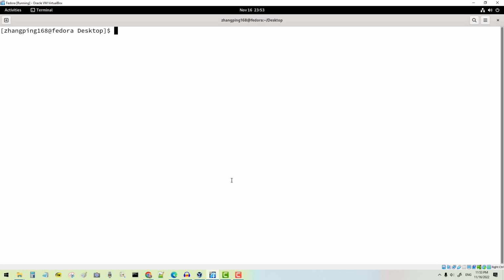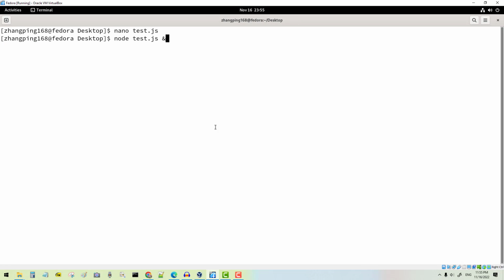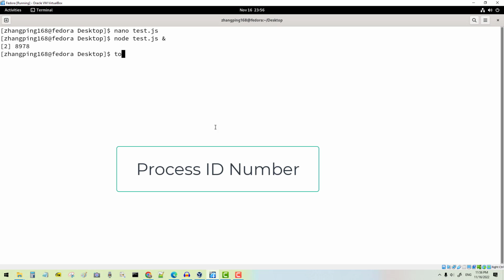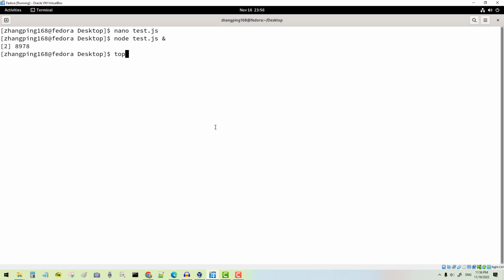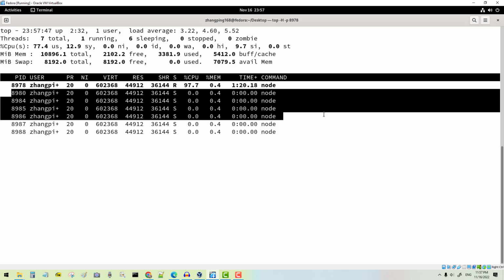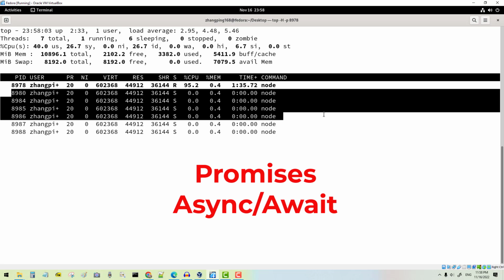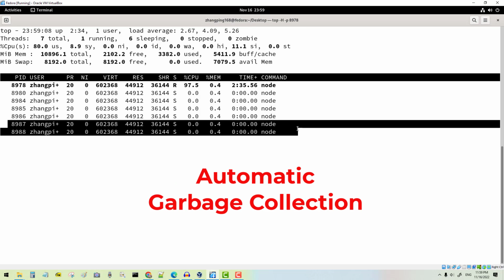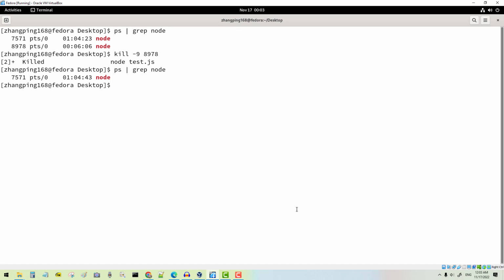NodeJS Multithreading Project For Beginners Part 1: How many threads does a NodeJS process has?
NodeJS Multithreading Project For Beginners Part 1:
How many threads does a NodeJS process has?